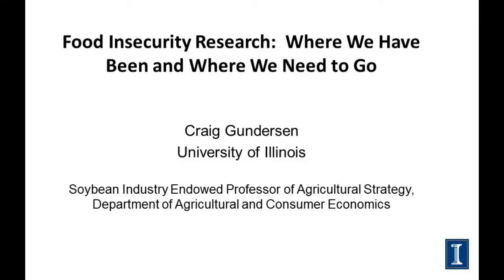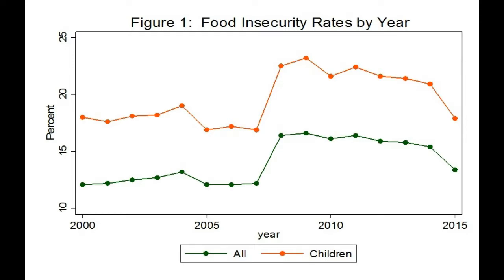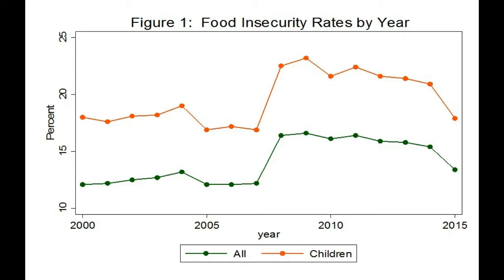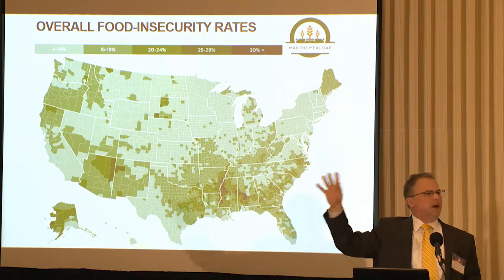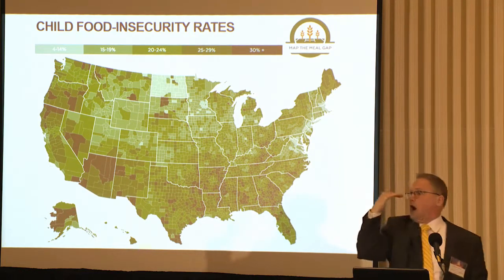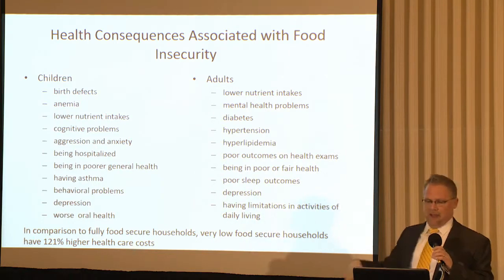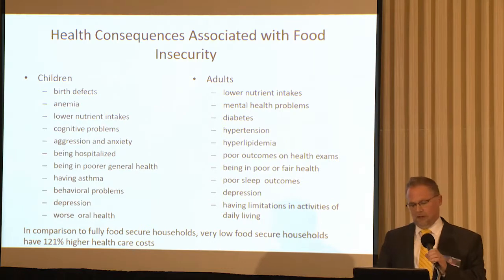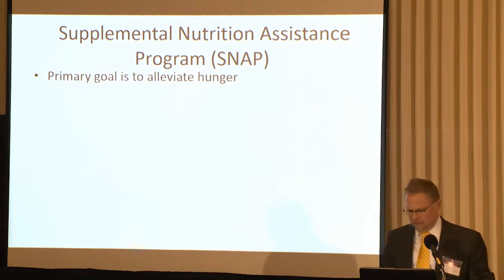Craig Gundersen, University of Illinois at Urbana Champaign - Understanding Consumer Pref.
The Priorities and Solutions Project is a one year project facilitated by the Council on Food, Agricultural and Resource Economics (C-FARE) in partnership with the Agricultural and Applied Economics Association (AAEA) . We are delighted to announce the release of the Agricultural and Applied Economics Priorities and Solutions Report at this event with presentations on topics of trade, agricultural markets, big Ag. data, and consumer health by a slate of distinguished speakers.